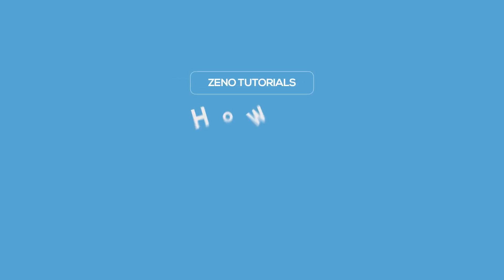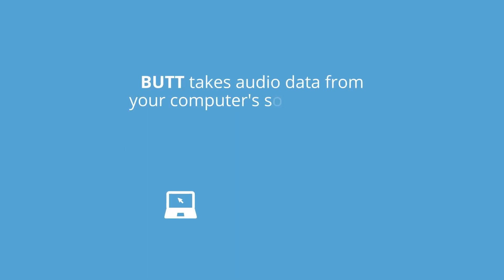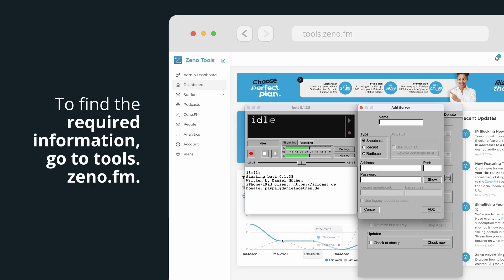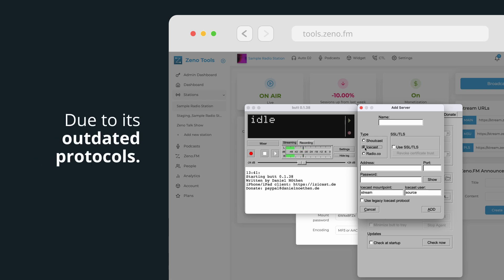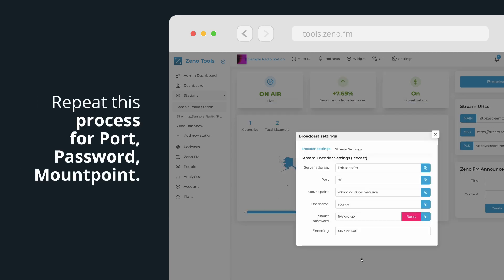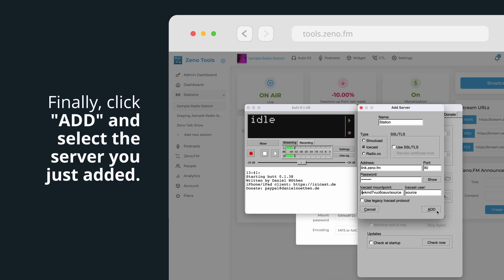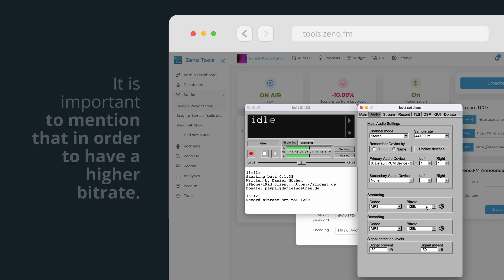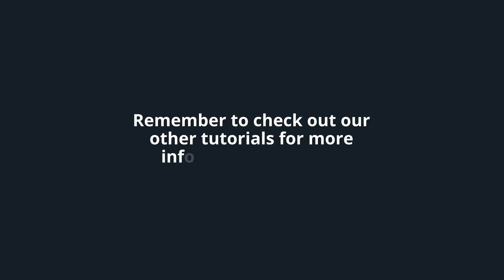How to set up BUTT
Welcome to another Zeno Media tutorial! In this video, we'll show you how to set up BUTT for live streaming. BUTT, which stands for "Broadcast Using This Tool," is a free and simple software for online radio broadcasting. Learn how to connect BUTT to our server and start streaming in just a few minutes. Don't miss out!